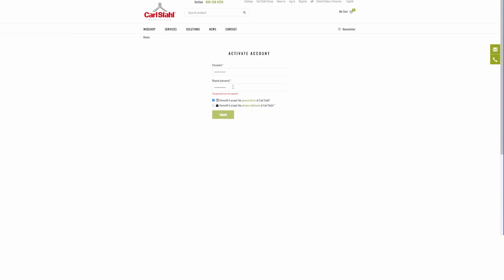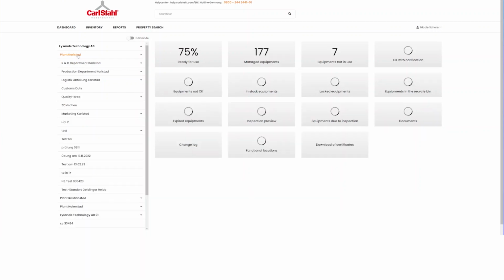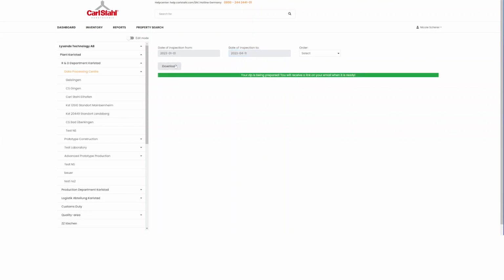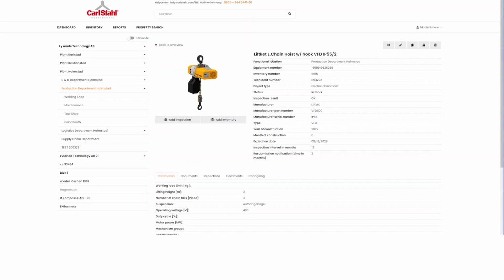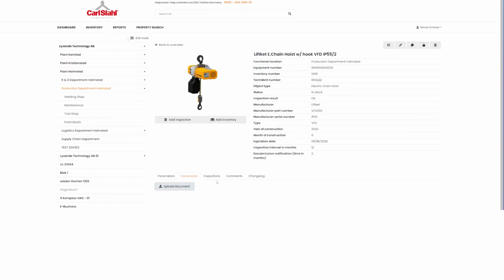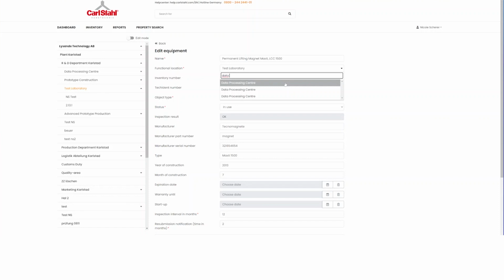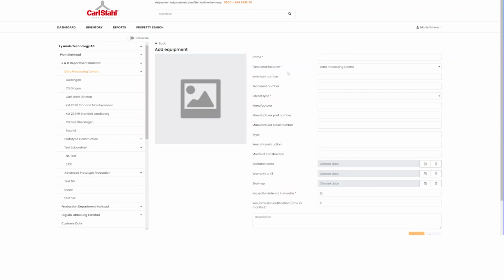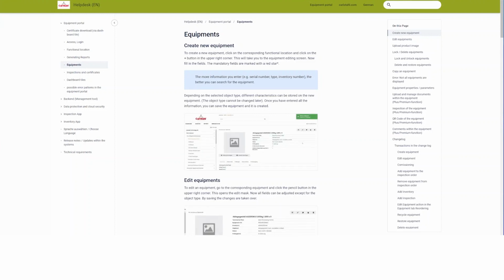Equipment Management by Carl Stahl - Introduction into the Equipment Portal | Carl Stahl GmbH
In this video you’ll get an overview of the Carl Stahl Equipment Portal. How to download certificates, search for Equipments, edit, create and delete Equipments. For further information about the portal, please look up our documentation